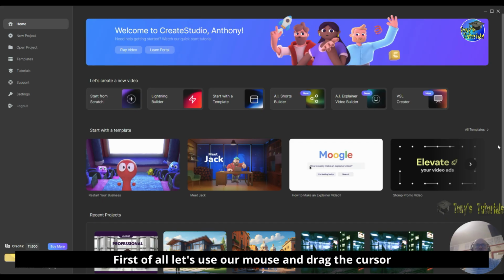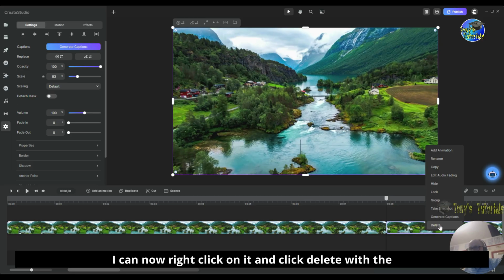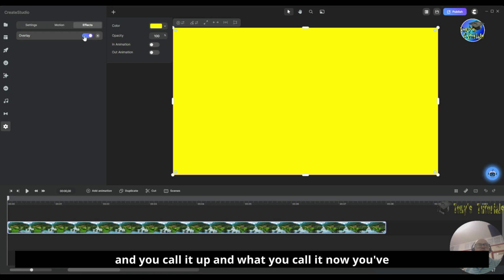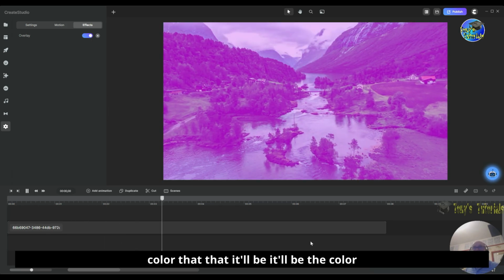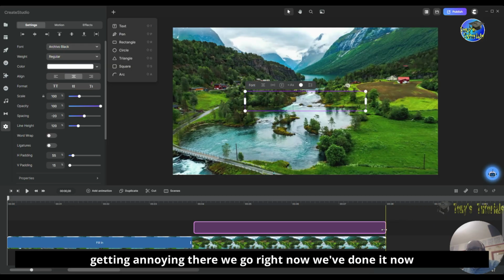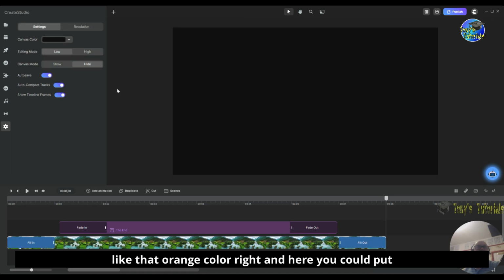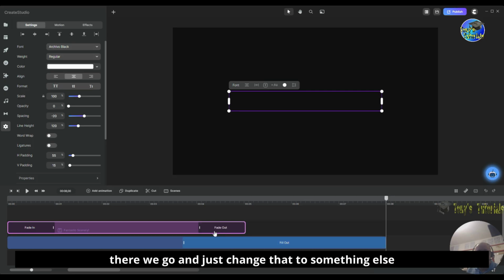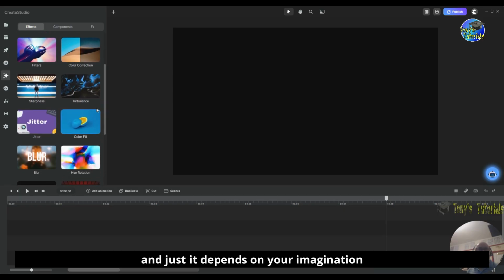Babysteps In Create Studio 4 Part 17 The Color Fill Effect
The tutorial "Babysteps In Create Studio 4 Part 17 The Color Fill Effect" shows how to use the colorfill effect in create studio in different ways to get an effect you might want for different scenerios